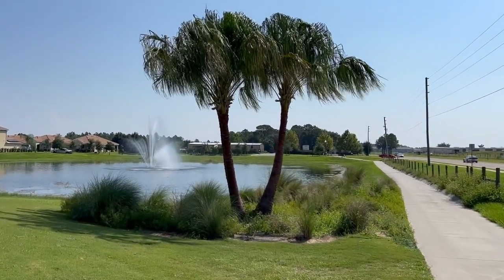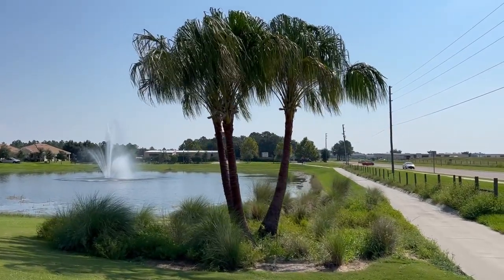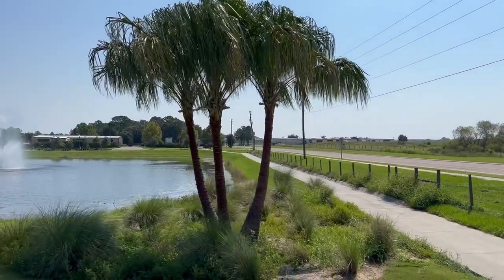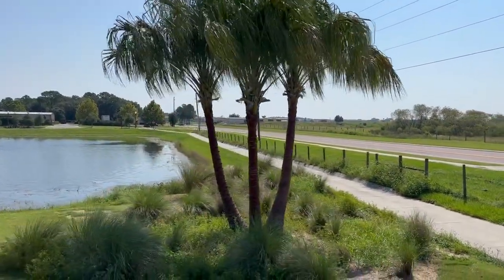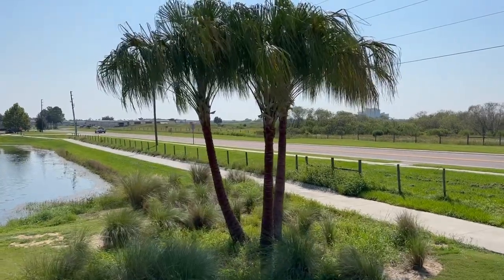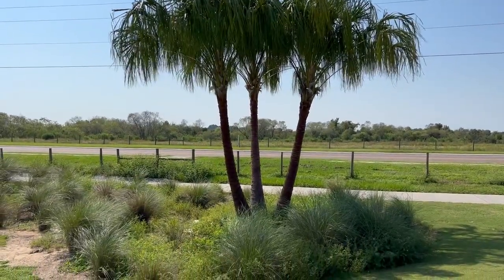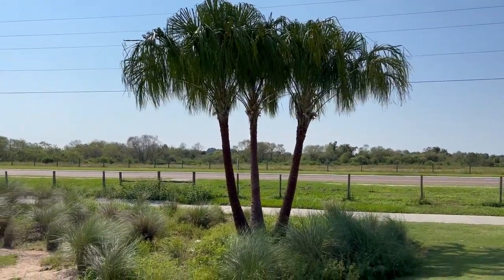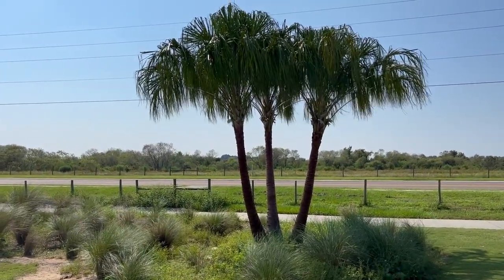Triple Ribbon Palm/Large Palms and Trees Installed by The Tree Planters/Serving Florida for 50 Years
This lovely ribbon fan palm - with fan-shaped leaves that split into long, graceful ribbons - is much tougher than it looks.

Ribbon fans have uniquely long leaves that give a delicate appearance.

But these palms can take whatever cold temperatures Mother Nature dishes out in South (and even Central) Florida.

This is a solitary palm...it grows a single trunk, slim, straight and upright.

Very nice planted alone, ribbon fans can be especially attractive planted in groups.

The ribbon fan can reach 30 feet or more in height but it's a slow grower.

Although drought-tolerant once established, this palm keeps its good looks best with regular watering.

It's moderately salt-tolerant, and very cold-tolerant, even into Zone 9A.

THE TREE PLANTERS SPECIALIZE IN LARGE, RARE AND EXOTIC PALMS AND TREES, PLANTED AND GUARANTEED

50 years of experience
Knowledgeable, reliable crew
Free consultation
Delivery and set-up included in price